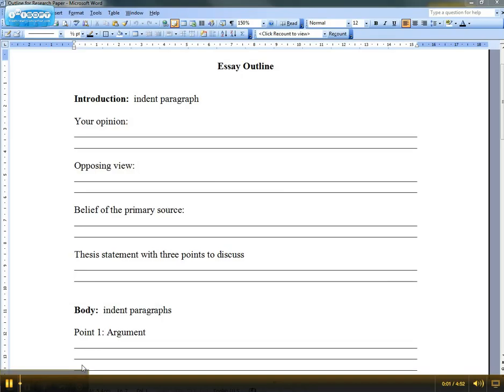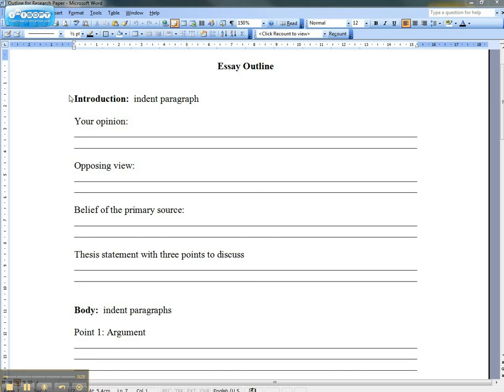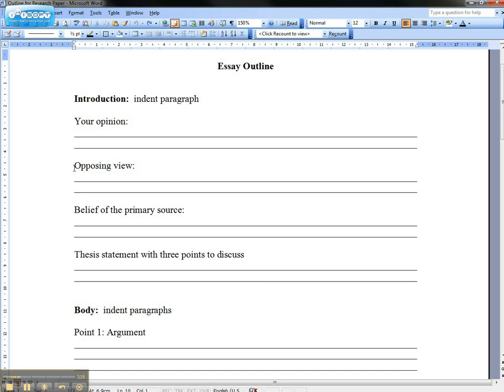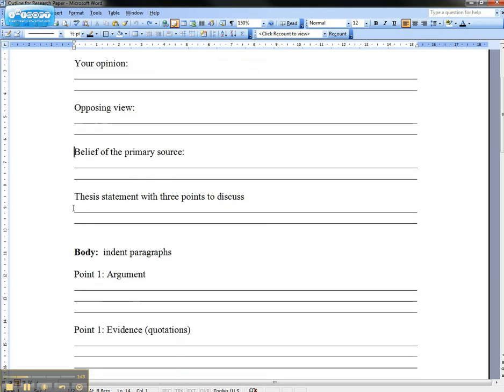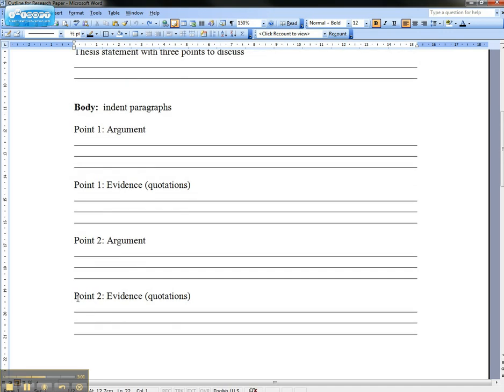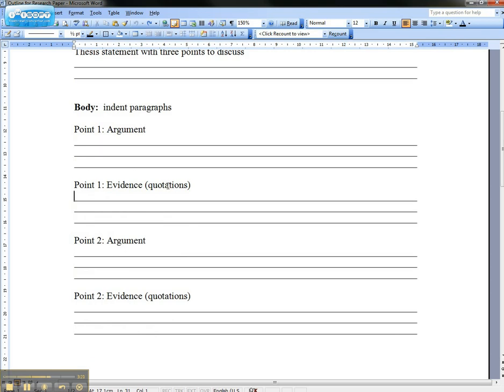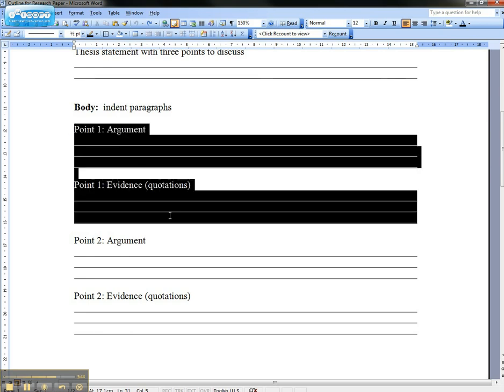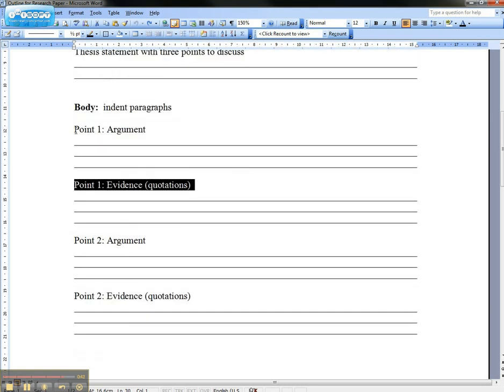Organizing your information and your argument.avi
This video breaks down an effective method of organizing an essay, from the introduction to the conclusion.